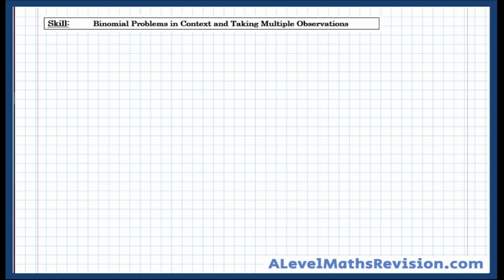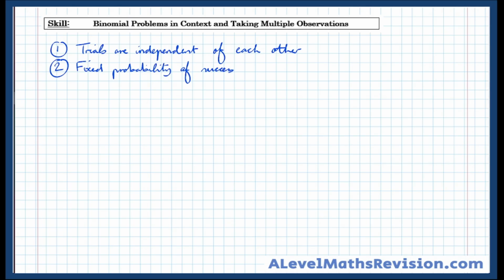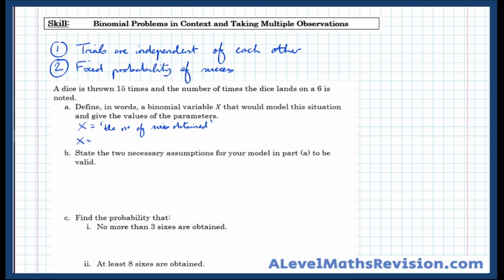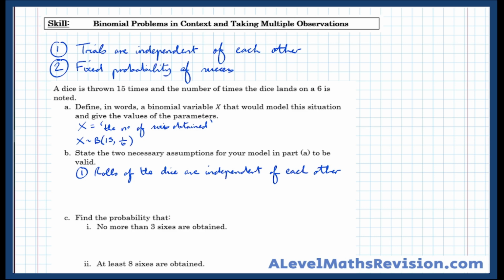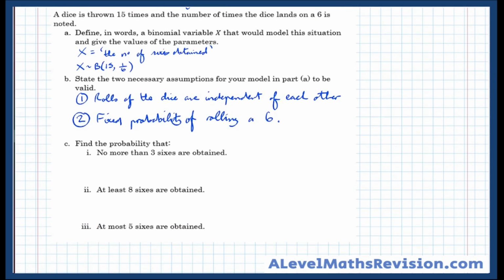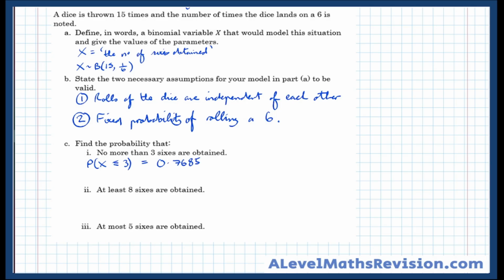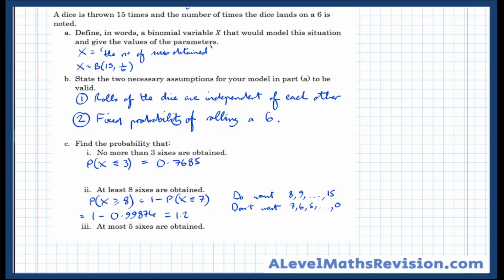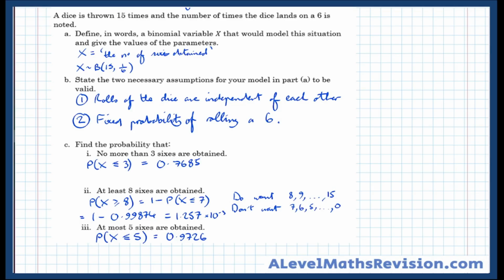The Binomial Distribution: Binomial Problems in Context Explained From Basics | A Level Maths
In this A Level Maths lesson, we cover The Binomial Distribution: Binomial Problems in Context, including worked examples, exam-style questions, problem-solving techniques and common mistakes students make in exams.

In this lesson you will learn:
- Core concepts relating to the binomial distribution: binomial problems in context